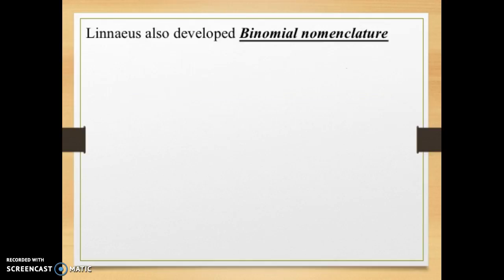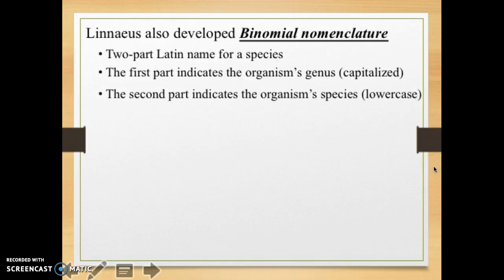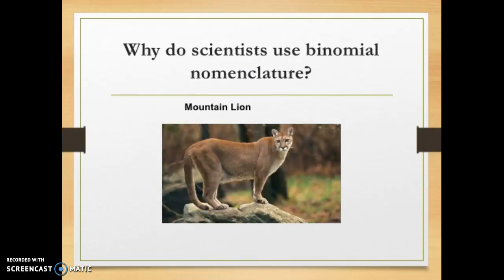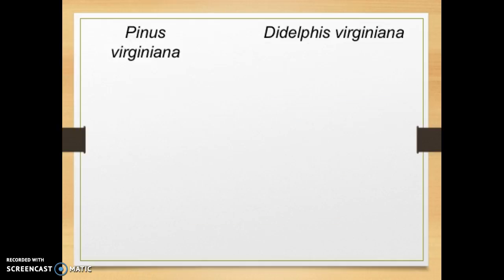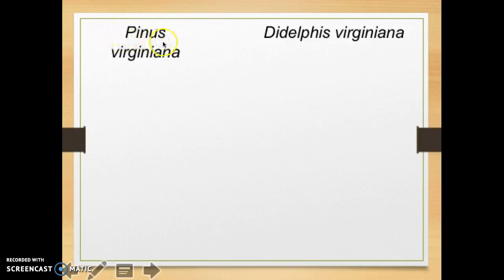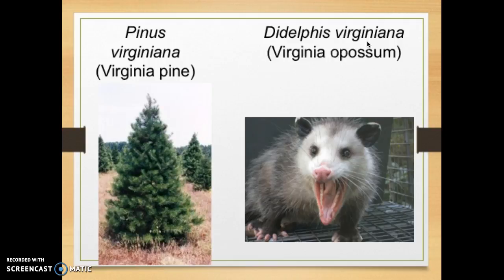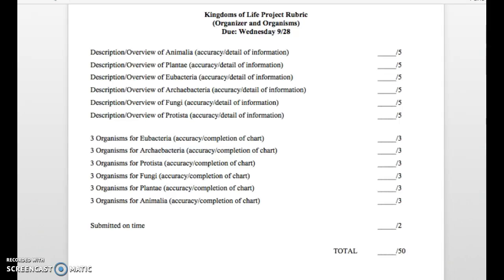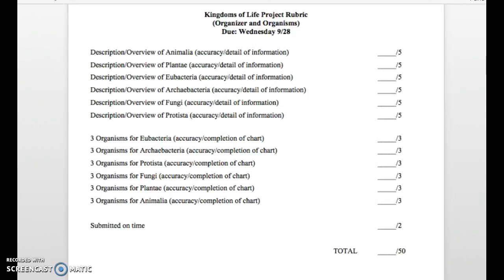Day 2 - Binomial Nomenclature